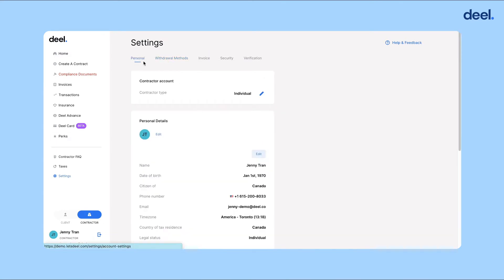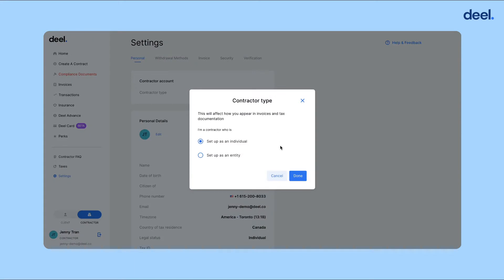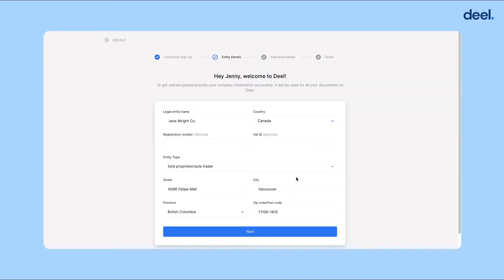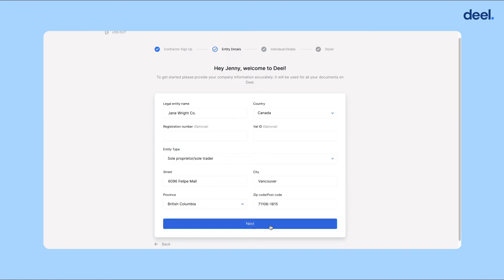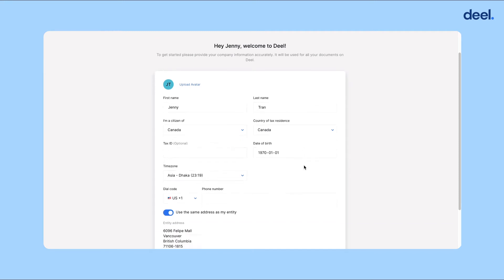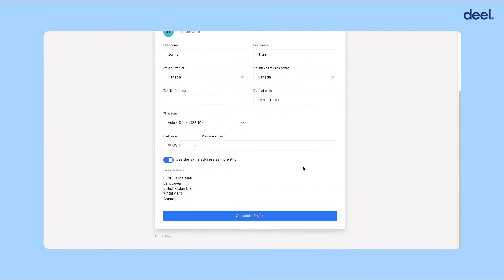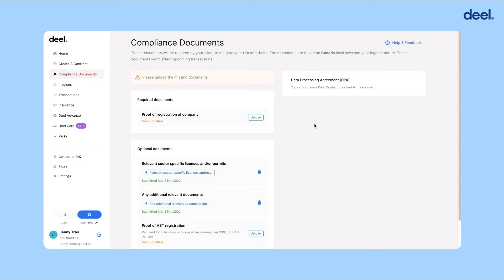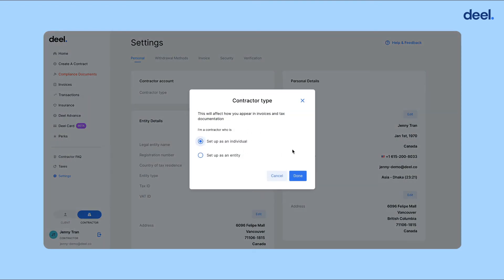Switch Account from Individual to Entity | Deel